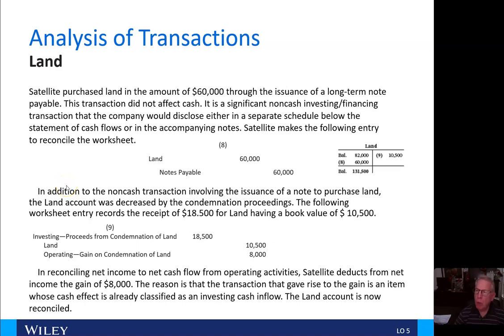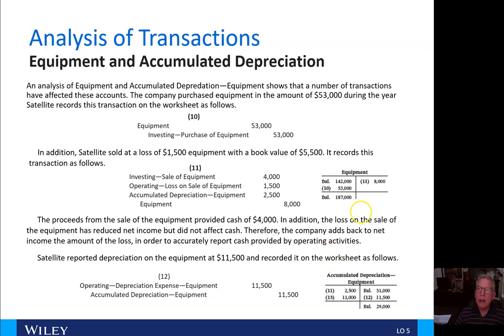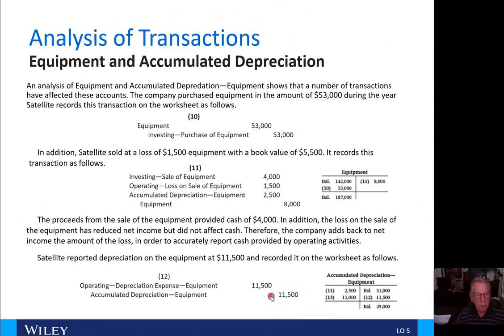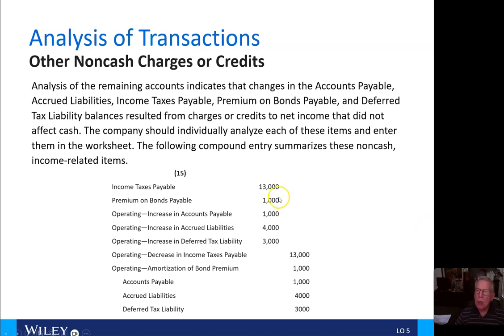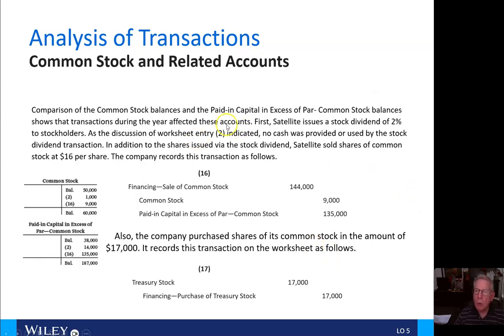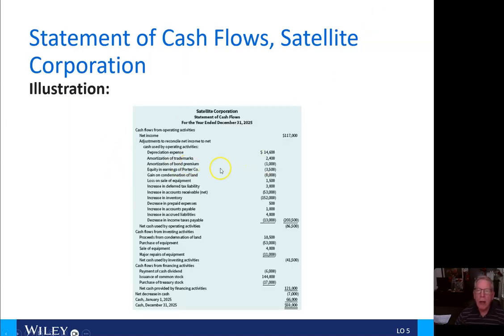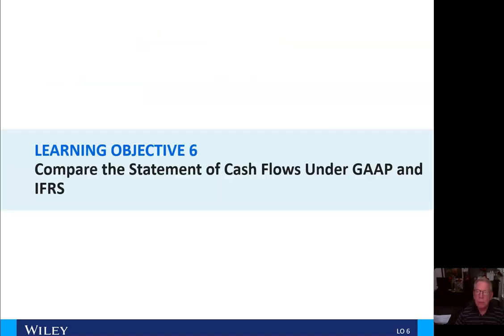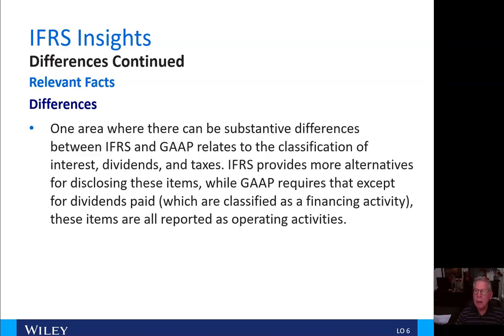Intermediate Acctg. II-Chapt. 22-#10